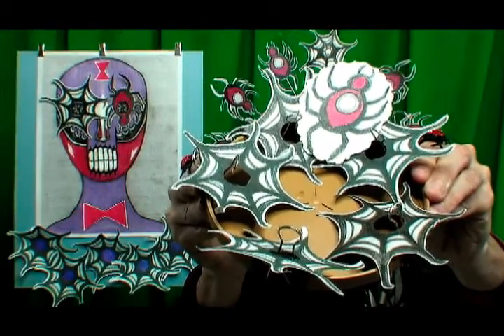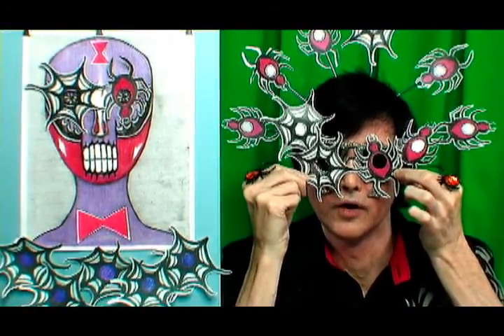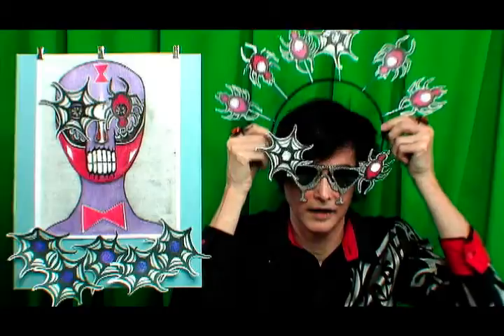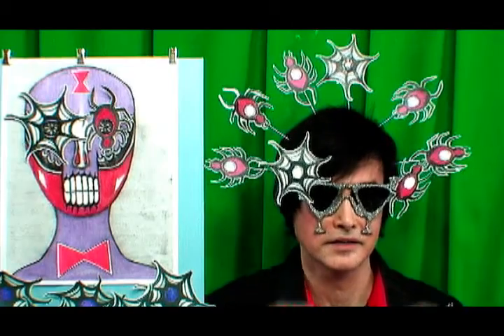Black Widow Sugar Skull Face Paint Makeup Tutorial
What is the meaning of a Sugar Skull. Sugar skulls represented a departed soul, had the name written on the forehead and was placed on the home ofrenda, which is a collection of objects placed on a ritual display during the annual and traditionally Mexican Día de Muertos celebration  or placed on the gravestone to honor the return of a particular spirit. Sugar skull art reflects the folk art style of big happy smiles, colorful icing and sparkly tin and glittery adornments. During the celebration of Dia de Los Muertos (the Day of the Dead), sugar skulls are often used to decorate the ofrendas (offerings), and they are exactly what their name describes: skull-shaped sugar. Traditional sugar skulls are made from a granulated white sugar mixture that is pressed into special skull molds and is highly decorated in many detail colors